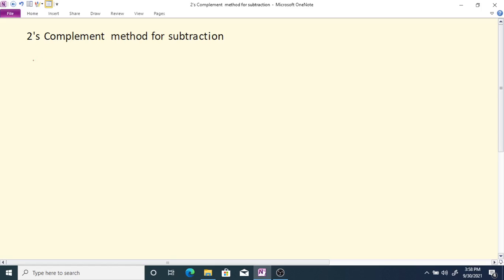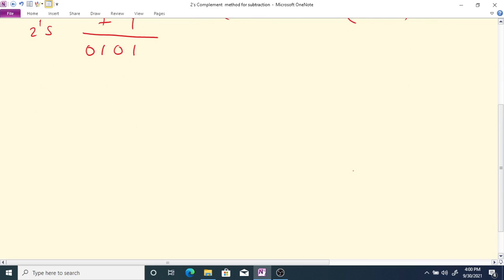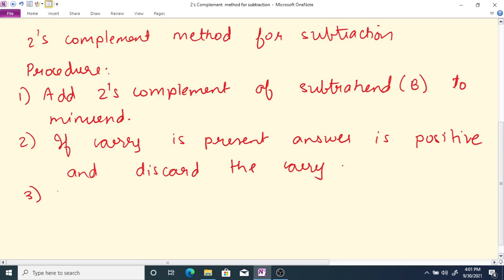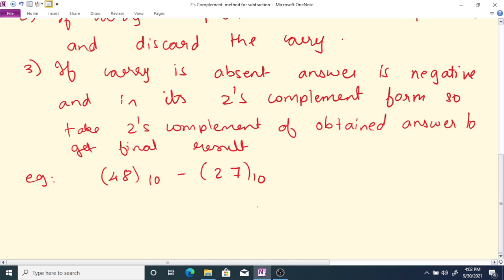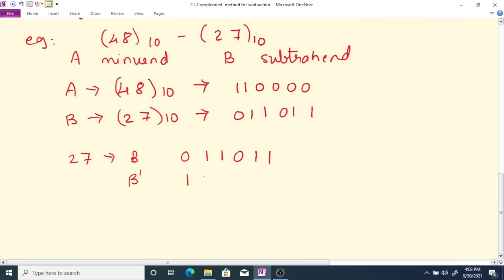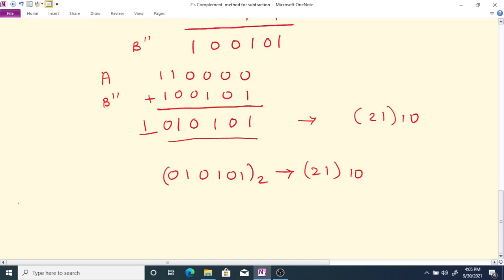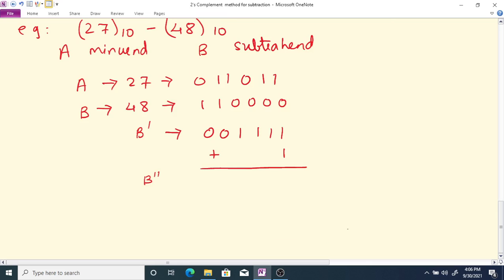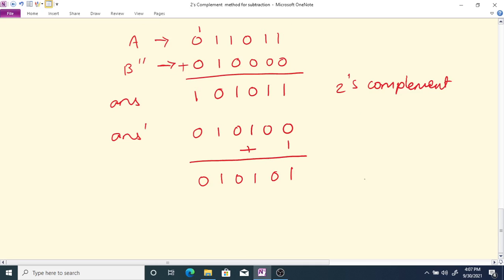2's Complement method for subtraction 10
2's Complement method for subtraction 10
2's Complement of binary number
example: 48 - 27
27-48
subtraction of bigger number from smaller number